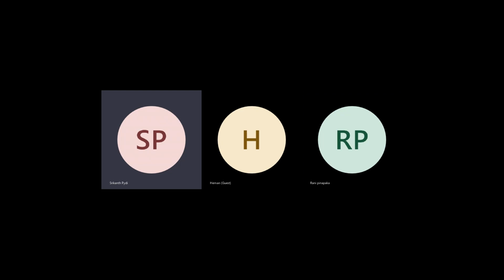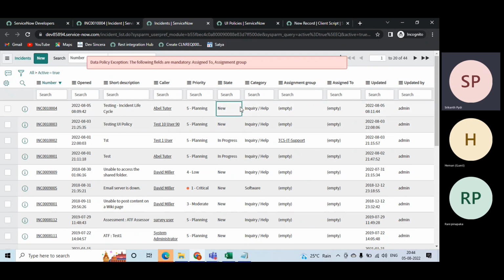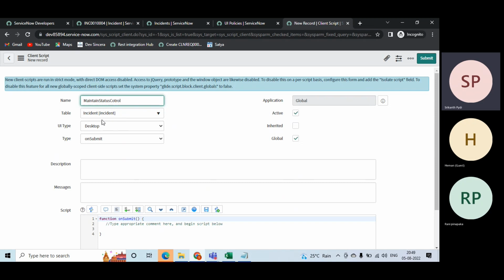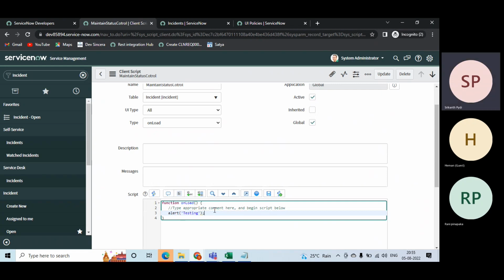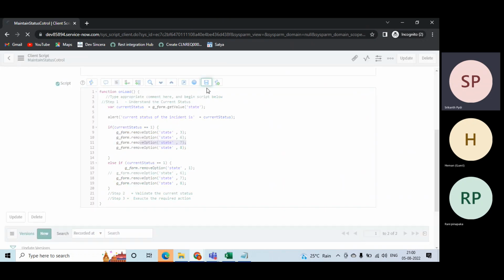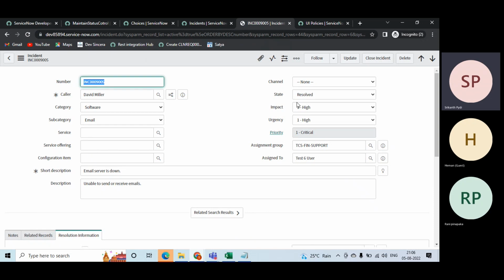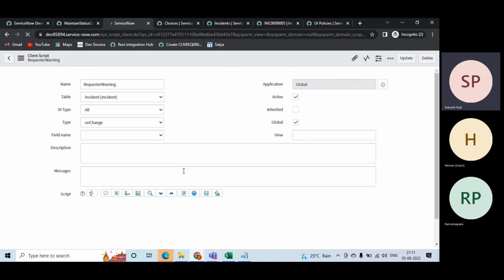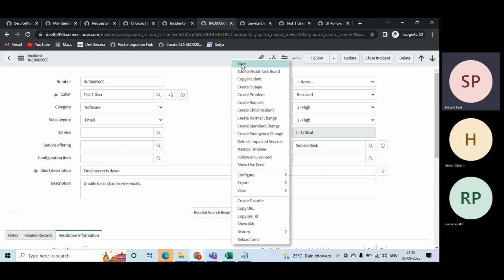13 Data Policies